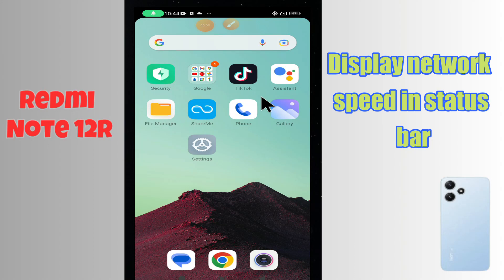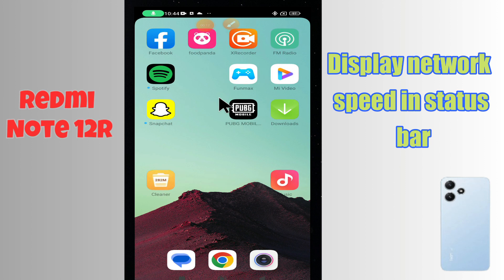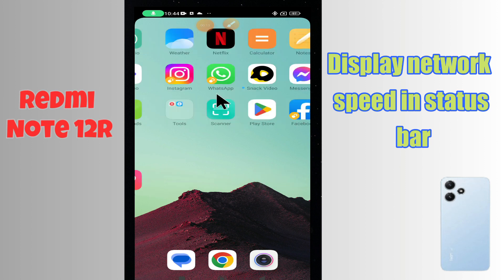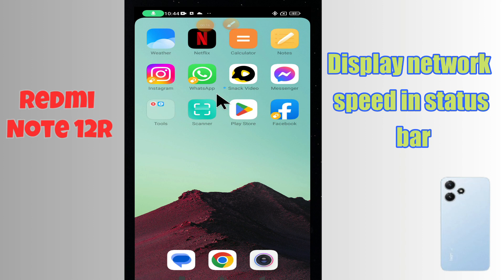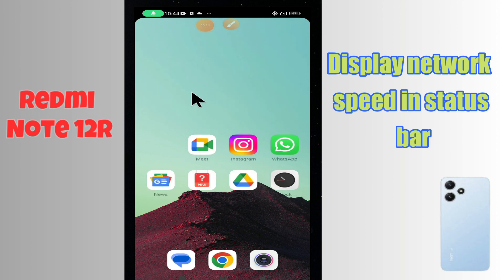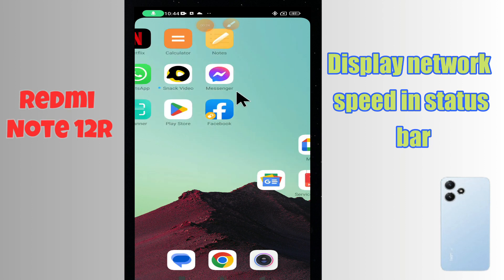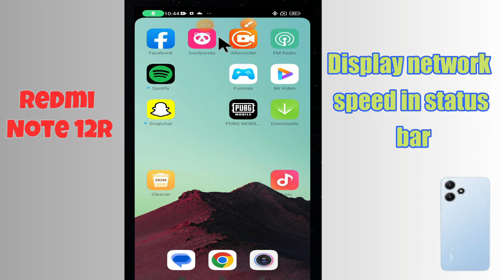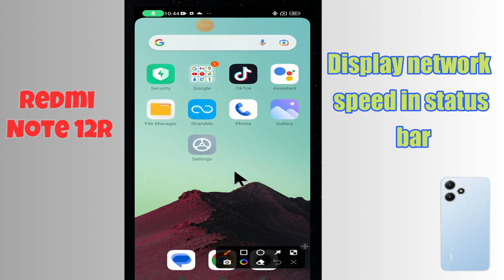Display network speed in status bar Redmi Note 12R || How to set network speed || Status bar setting